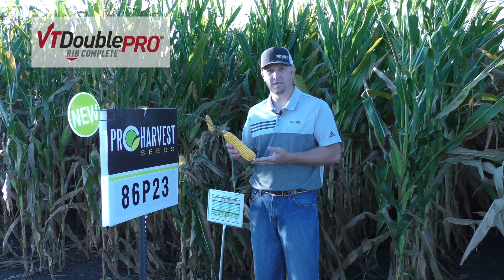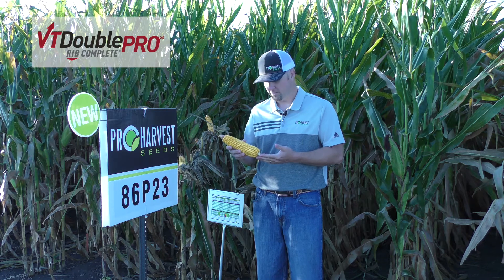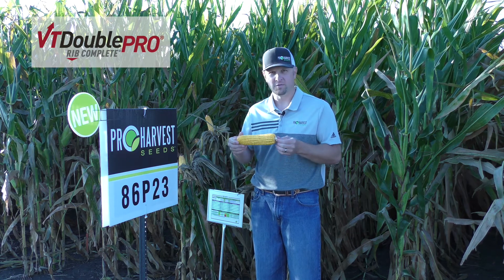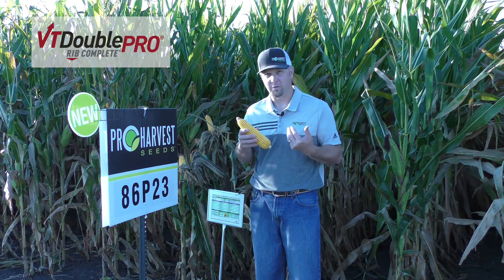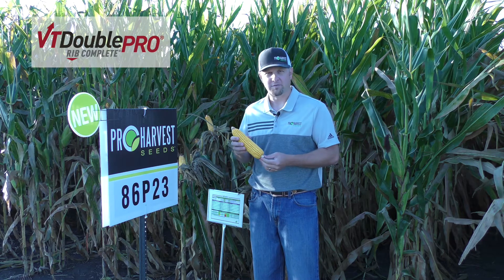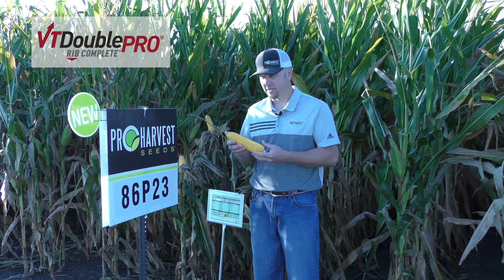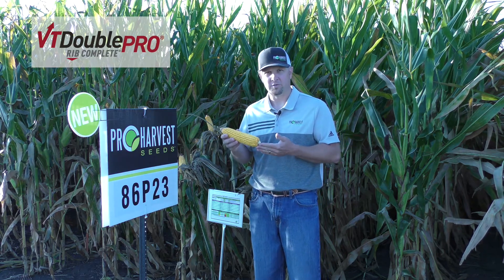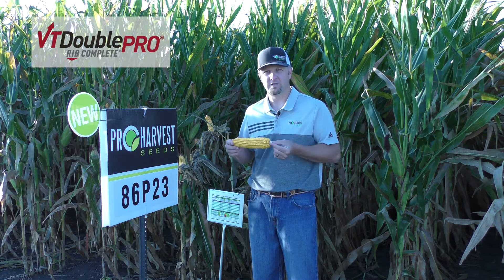86P23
Corn Product Manager Eric Yoder talks through some key points on  116 Day ProHarvest 86P23.